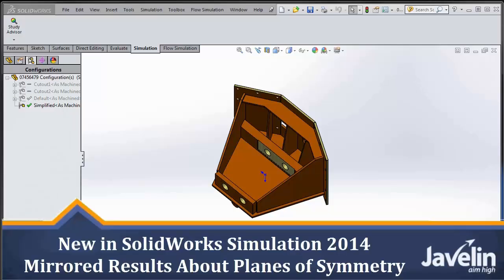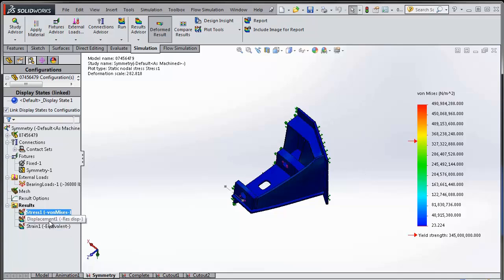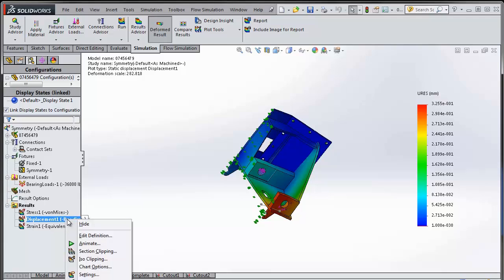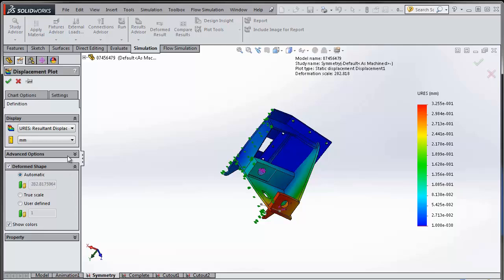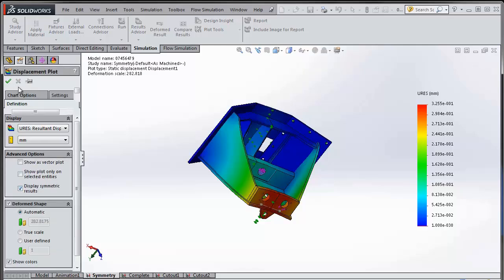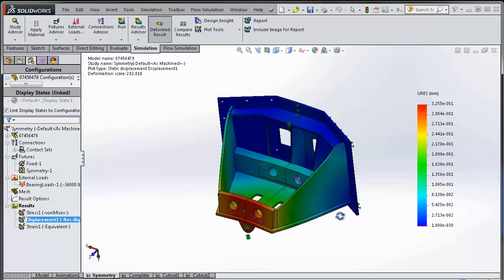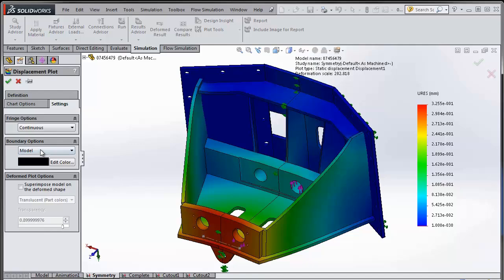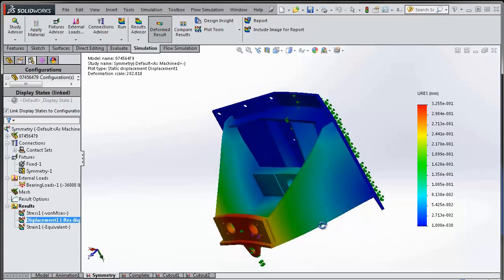SolidWorks Simulation 2014 - Mirrored Results About Planes of Symmetry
For models where you apply planar symmetry or cyclic symmetry restraints to leverage the geometric and loading symmetry conditions, you can view results on the full model.

The display of results on the full model, instead of only a section of the model, gives you better insight on the model behavior and helps you identify potential modeling errors.